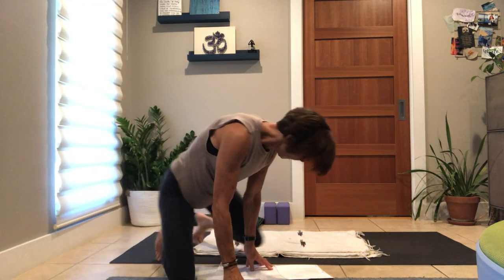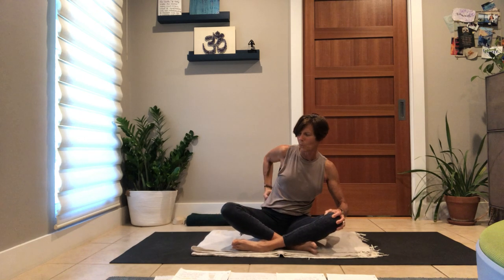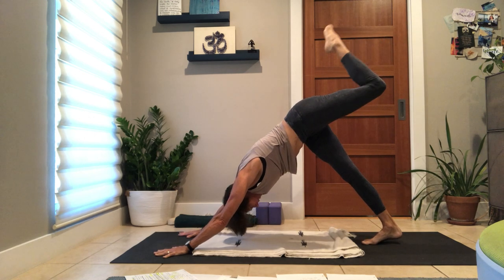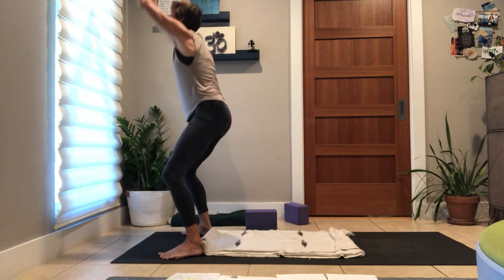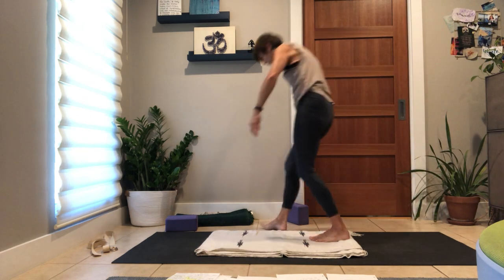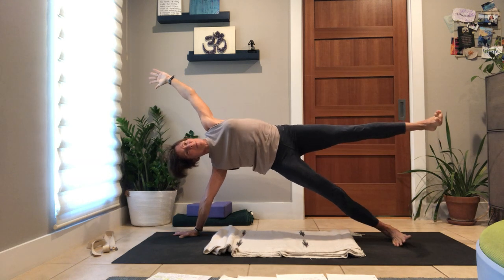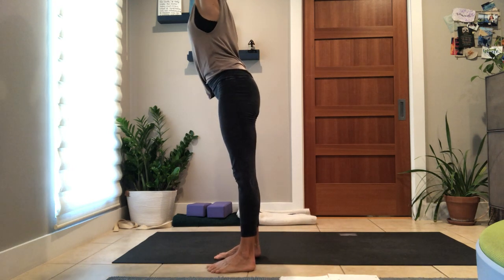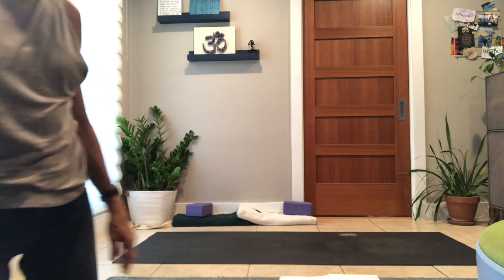A slow, strong flow - strengthen, lengthen, twist and arrive upside down.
A unique flowing practice incorporating  a strong core, deep twists and a chance to
fly up side down using the wall to assist.  Props helpful